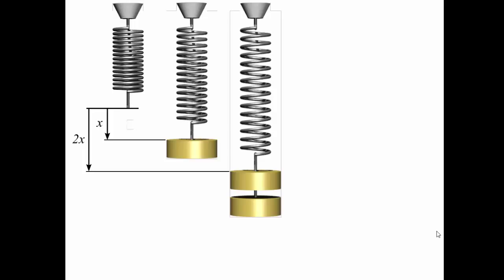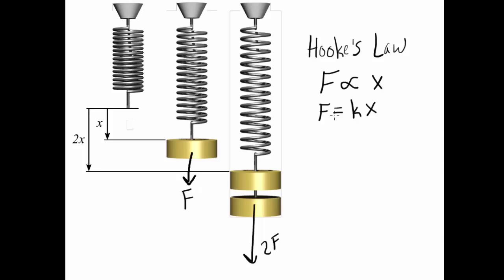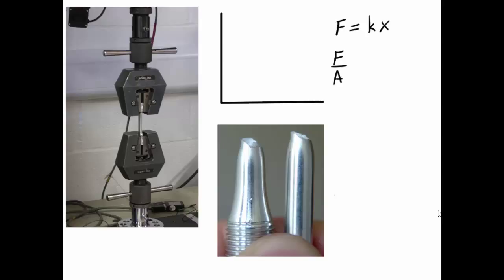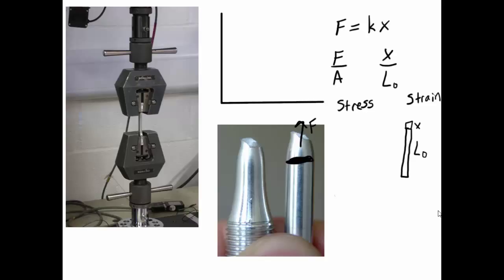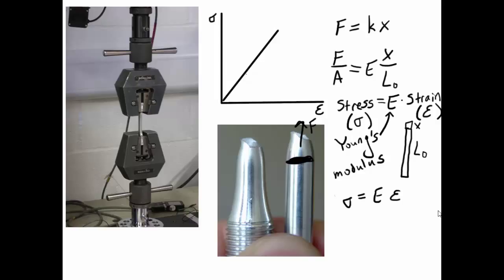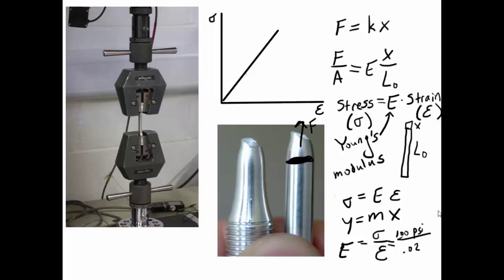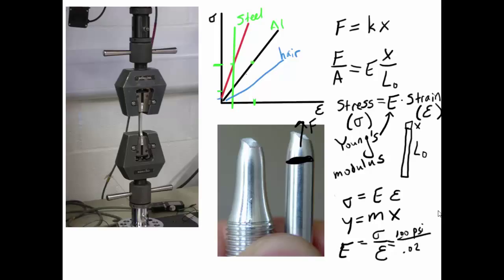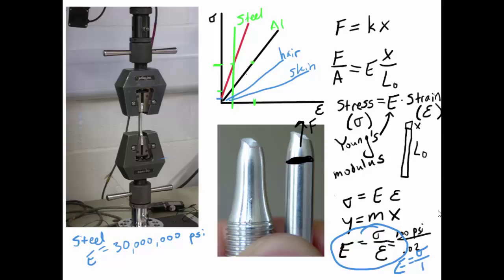Mechanical Properties of Materials 1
An introduction to the concepts of stress, strain and the Modulus of Elasticity (aka Young's modulus). The video begins with a review of Hooke's Law.